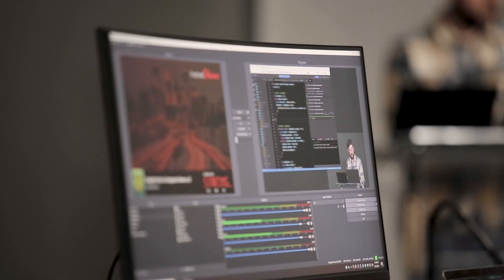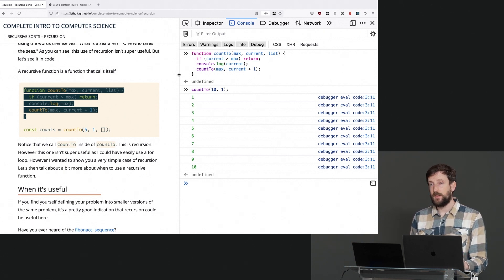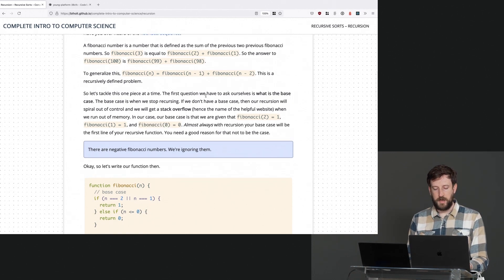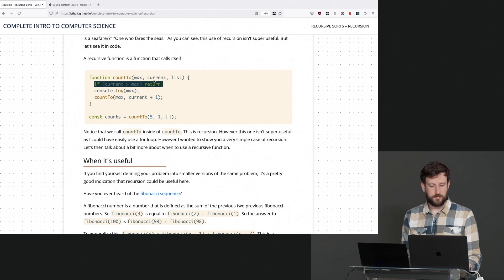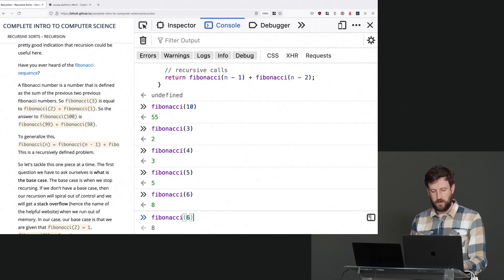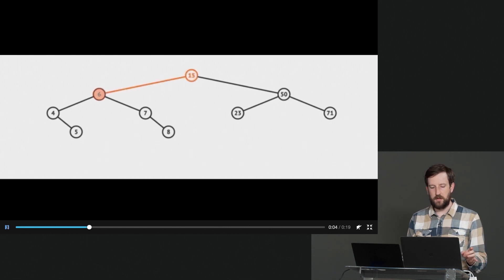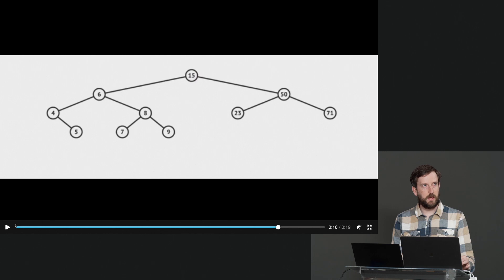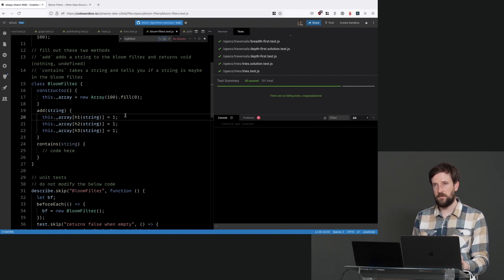Complete Intro to Computer Science by Brian Holt | Preview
About this Course:
Pass those complex algorithms and data structures interview questions asked by the largest silicon valley companies. Even if you didn’t go to school for it, gain the advantages and skills a traditional computer science education can give you. We’ll tackle the big computer science concepts: Algorithms and Big O Analysis, Recursion, Sorting, Data Structures, AVL Trees, Binary Search Trees, Tree Traversals, and Path Finding.

About Us:
Advance your skills with in-depth, modern front-end engineering courses — our 150+ high-quality courses and 18 curated learning paths will guide you from mid-level to senior developer!

Sections:
0:00 - Introduction and Course Description
0:32 - Recursion
6:27 - Self-Balancing AVL Trees
10:42 - Bloom Practice